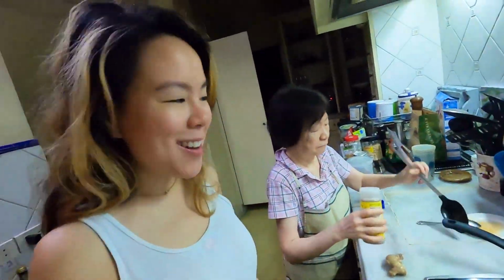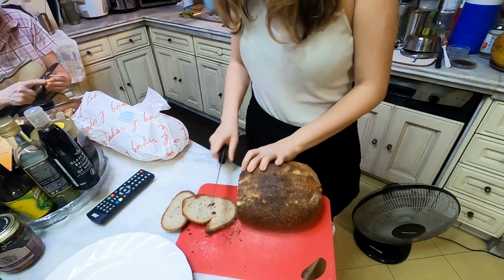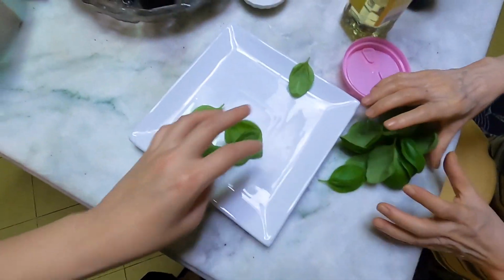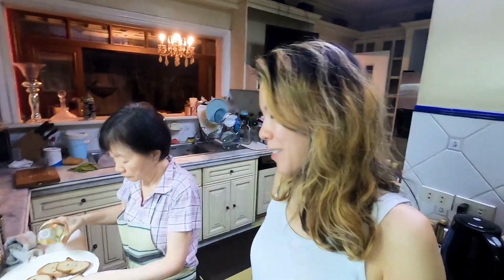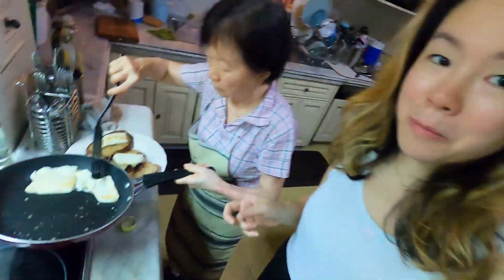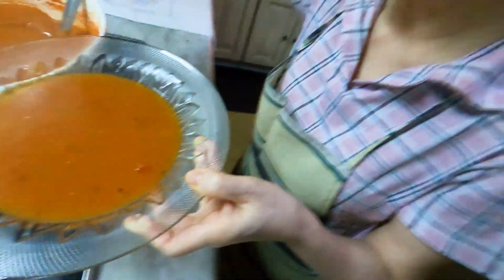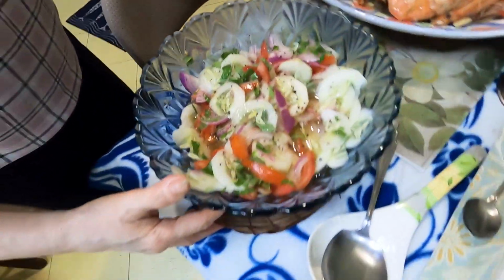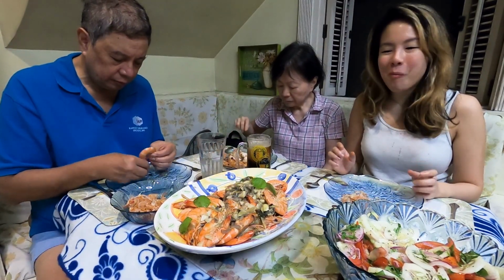Easy Asian Filipino Recipe Filipino Food Suahe Shrimp Philippines Local Kesong Puti Filipina Vlog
Another easy delicious Filipino recipe we cooked at home in Manila. Our food in the Philippines are so delicious and we try to use it as much as local seafood ingredients as possible. We’re making Kesong Puti bruschetta and cooking Suahe Shrimp using Basil I harvested from my urban garden window. My urban garden is very tiny and the space for planting is small but definitely possible! I’m a Filipina and I hope you enjoy this food vlog I made with mom in our kitchen. Easy Filipino home cooking. Easy Asian recipes.

This channel is really important to me because I love sharing experiences that are hopefully of some use to you. If you’ve come here because you like the information I put out or just simply enjoy my videos, that means a lot to me already and I would not say no to being able to afford more of these amazing experiences! My hopes are to be able to make more videos and have the right equipment to give at least some kind of quality experience ❤️

I’m from the Philippines and I created this channel to give you warm fuzzy feelings and positive memories ⛺️🧡

Keep spreading the love and light!  ☀️

🎉 Let’s work together and collaborate! Check out my spontaneous adventures on Instagram and drop me a message on my inbox 📨